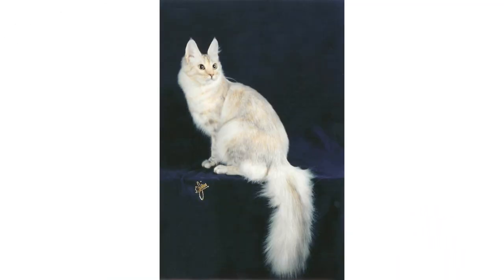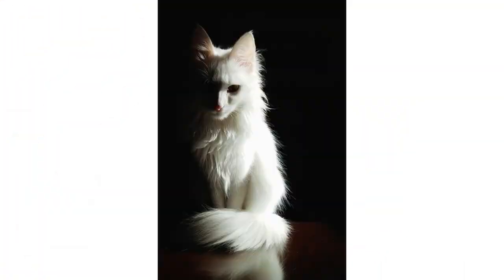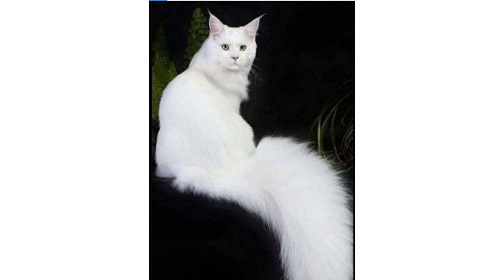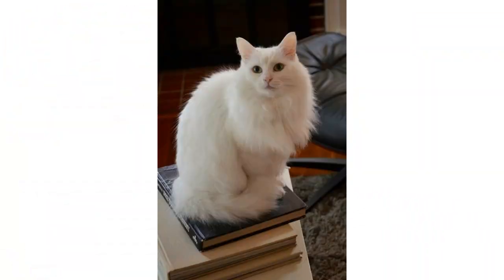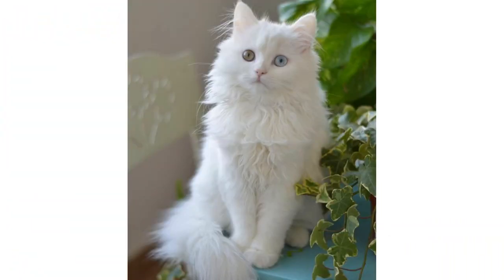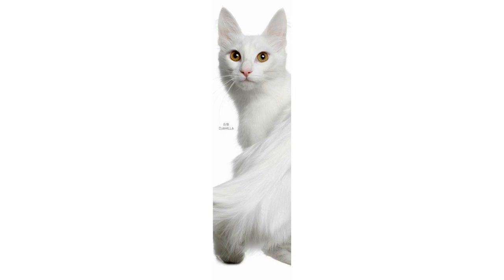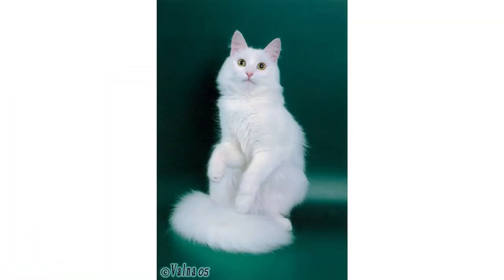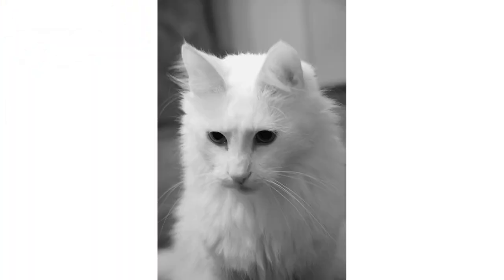Turkish angora cat information | Compilation of cute moments of animals | Funny animal videos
funny cats
play cats
Adorable pet videos
Funny animals
playing Animals
How to train cats and Dogs
top Dogs breeds
how to train Dogs and cats
funny cats
play cats
anime
animals
anime aesthetic
animal drawings
anime wallpaper
anime wallpapers
anime tattoo designs
anime tattoos
anime t shirt
animation
anime art
dog tattoo
dog easter basket
dog wallpaper
dog tattoo ideas small
dog drawing
dog aesthetic
dog easter pictures
dog tattoo ideas
dog painting
pet tattoo
pets animals
pet easter basket
husky puppies
huskies
huskies puppies
huskie puppy
Funny animal videos
cute Kittens
Cute Puppies
Funny Cat and Dogs
Funny Aniaml videos 2023
cat aesthetic
cat tattoo
cats
cat drawing
cat wallpaper
cat
cats aesthetic
cat decor
cat tattoos
cats tattoo
cat t shirt
cat lover
cat painting
cat tattoo design
cats wallpaper
cat food
cat bed
cat lover gift
cat anime
cat accessories
cat gifts
cat art
cat house
cat aesthetics
cat lovers